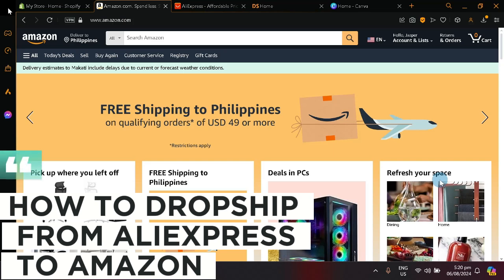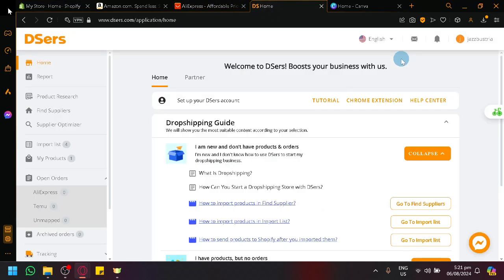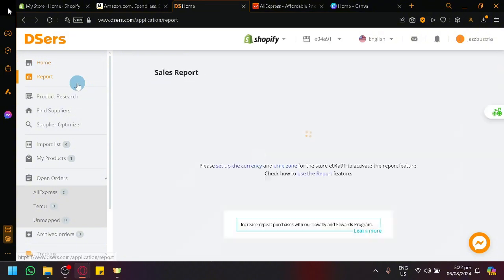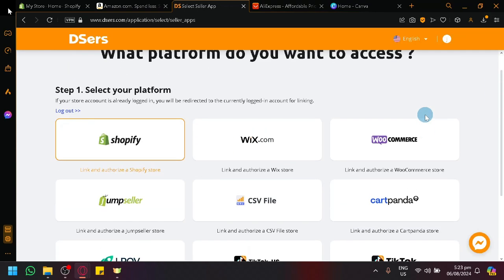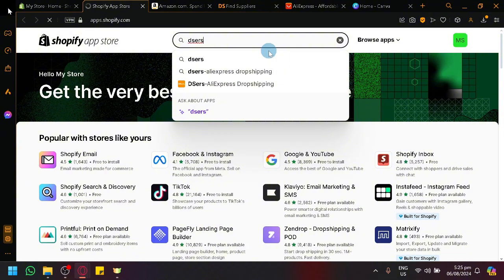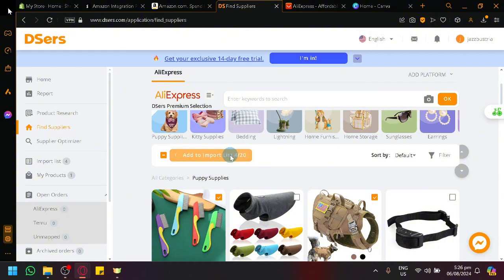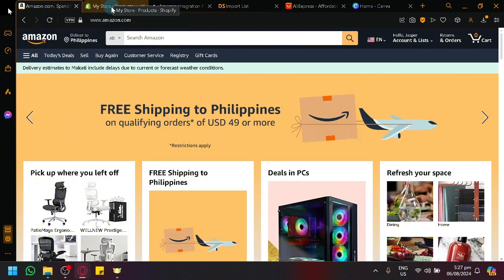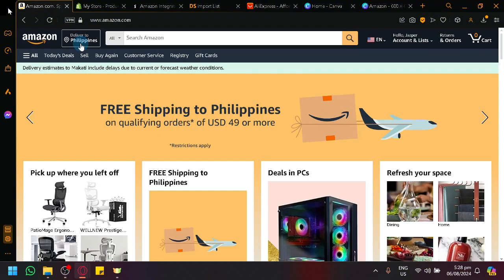How to Dropship from Aliexpress to Amazon (Full Guide)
Signup for aliexpress; Learn the best method to dropship from Aliexpress to Amazon with this full guide. Start your dropshipping business successfully with step-by-step instructions!